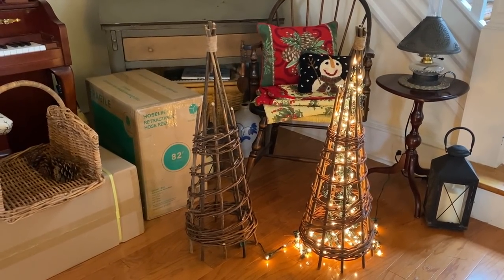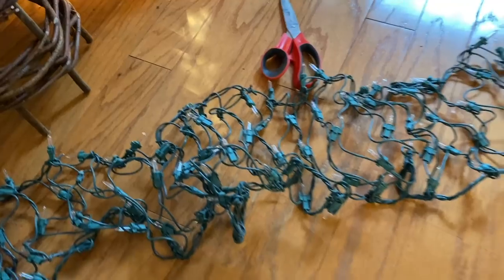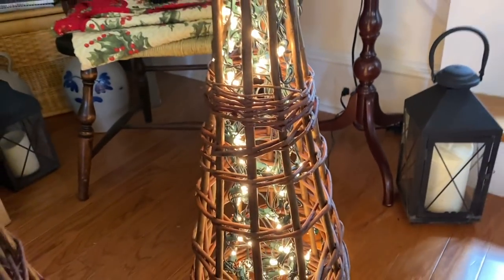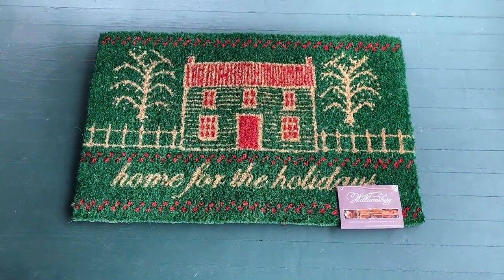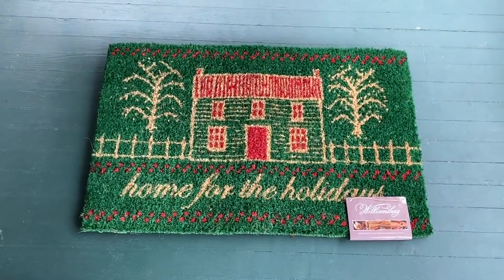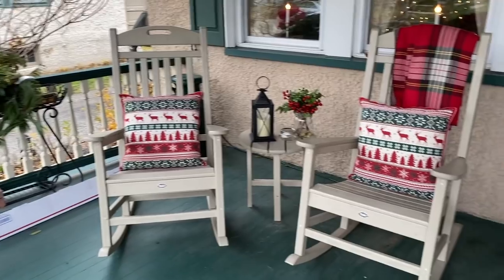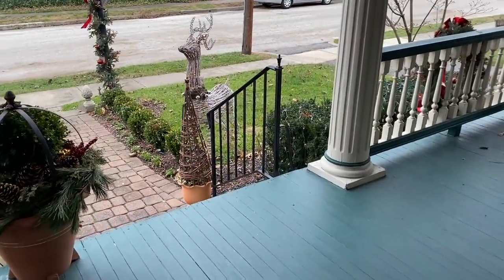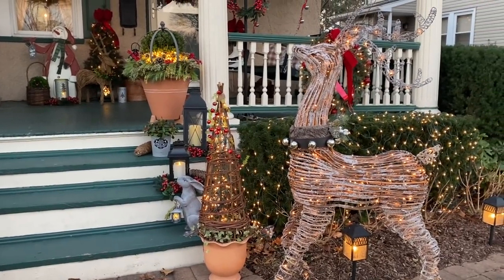Holiday Willow Garden Obelisks 🎄 How's It Growing?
Tis the season to be jolly, fa la la la la la - la la - la - LA.
I got some beautiful new willow obelisks from Terrain and couldn't wait to add them to my winter decor. I hope this gives you some inspiration for your outdoor holiday decor.

Ribbon Net Lights:

Williamsburg Door Mat: (note, this does not play music, that is a separate piece that I got 15 years ago)

Wilt Stop:

How’s It Growing?